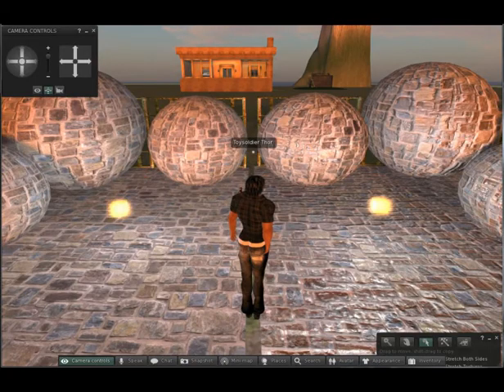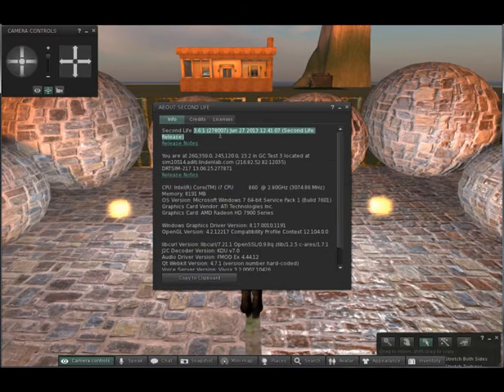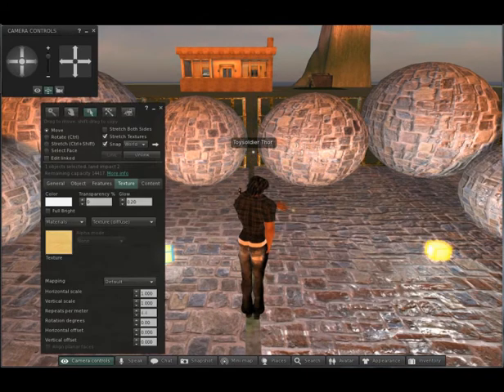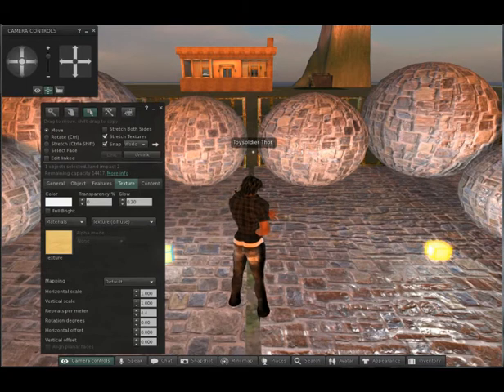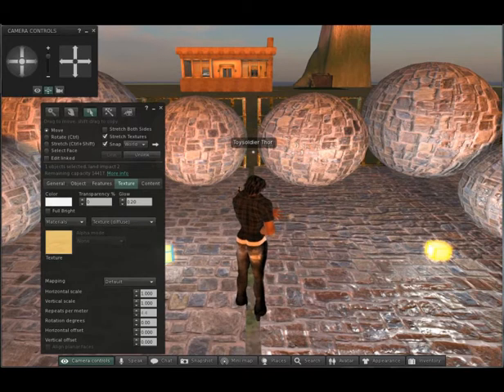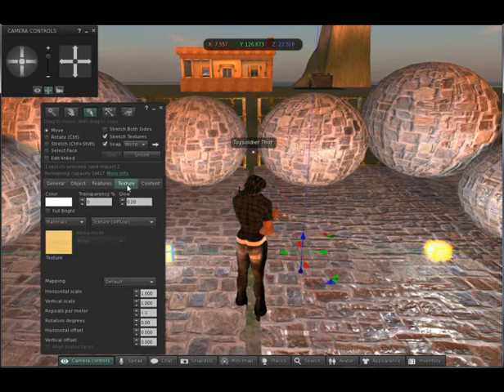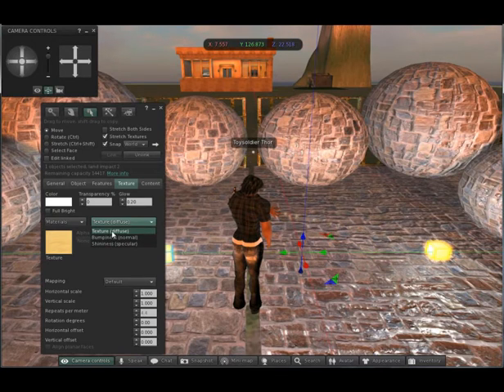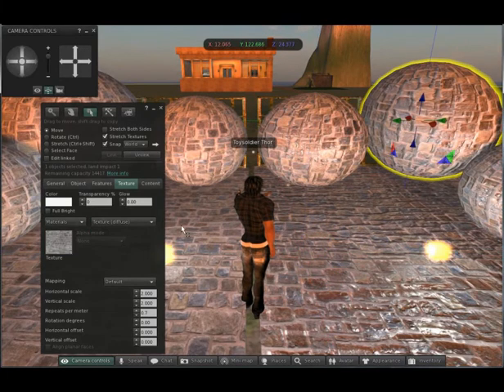ToyTalks Video Blogs - Demo of New Materials System in SecondLife®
A video blog from the Toysoldier Thor Video Blog Series.  This video blog talks about Toy's experimentation with the new Materials Systems technology being introduced into SecondLife® in the summer of 2013.  He provides a brief demonstration of materials systems and compares it to prims without.

This video blog is part of Toy's written blog on June 30, 2013 on his website were more details are provided.  Following link takes you to this blog posting